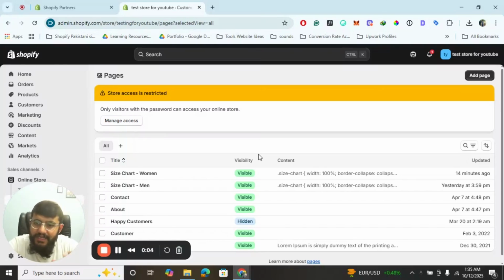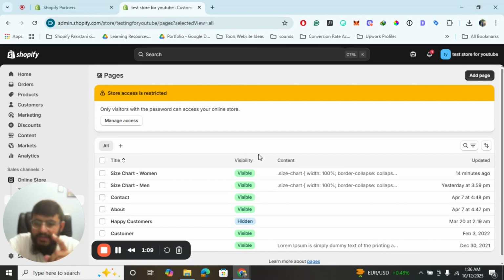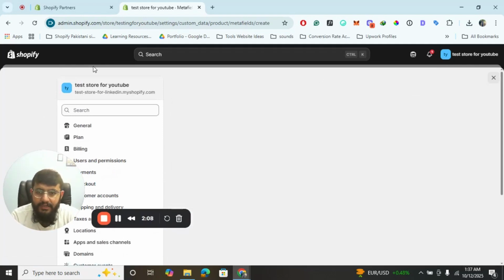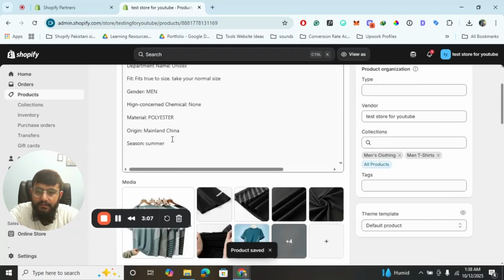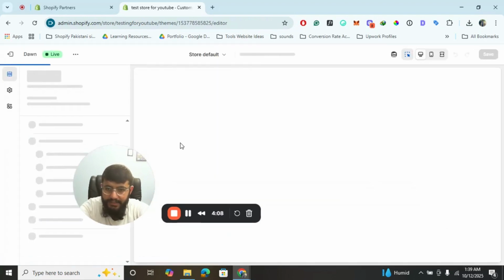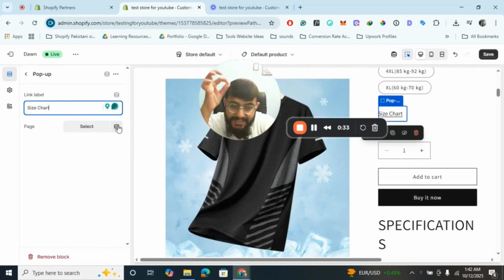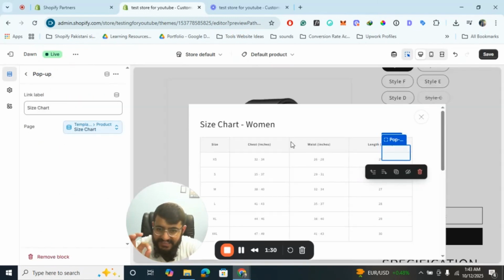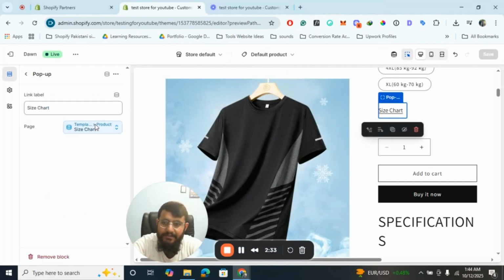How to Create a Size Chart in Shopify Dawn Theme | Step-by-Step Tutorial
In this video, I’ll show you how to create a professional-sized chart in the Shopify Dawn theme and display it as a pop-up on your product pages, without using any app. 💪

You’ll learn:

✅ How to design and set up your size chart in Shopify
✅ How to connect it to your products using metafields
✅ Tips to make your product pages more user-friendly and boost conversions

This tutorial is ideal for Shopify Dawn users seeking a clean, professional, and fully responsive size chart pop-up setup.

🔗 All Shopify Tools I Recommend (One Link)